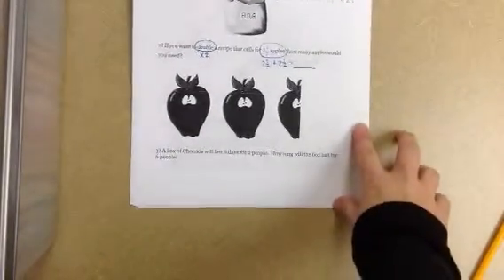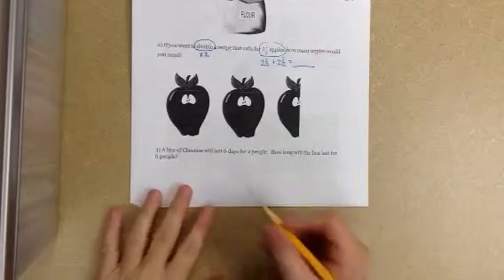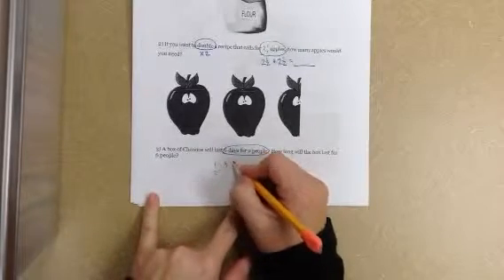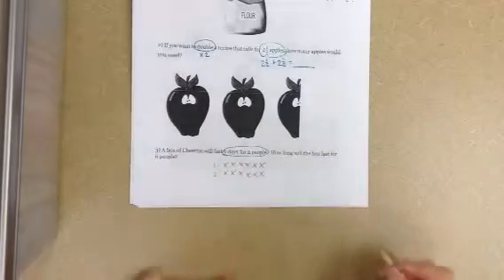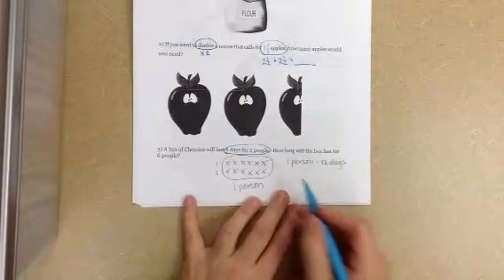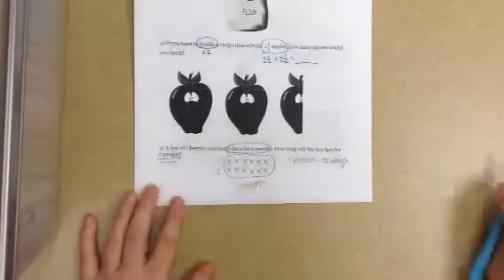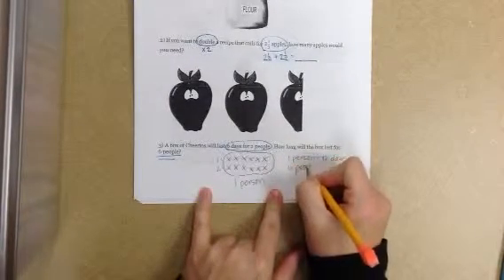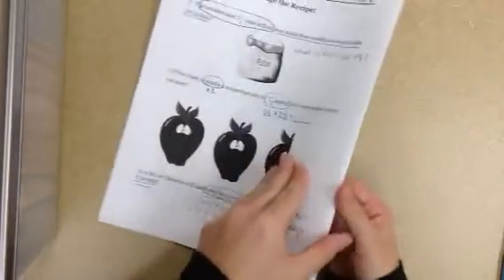Oh No, I Have to Change the Recipe! Level 2 Tips